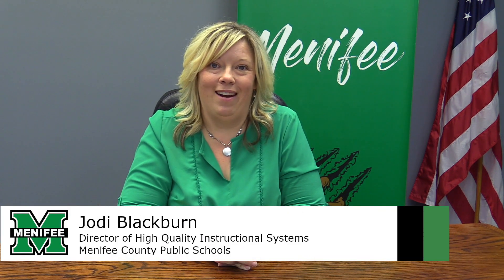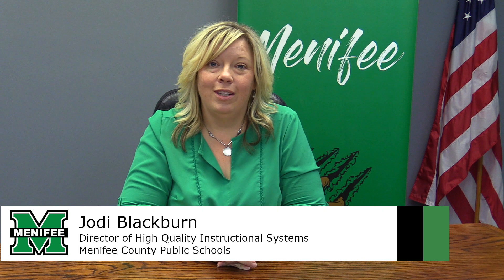Menifee County Public Schools Update - September 20, 2019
Director of High Quality Instructional Systems, Jodi Blackburn gives updates for the week of September 20, 2019 for Menifee County Public Schools.